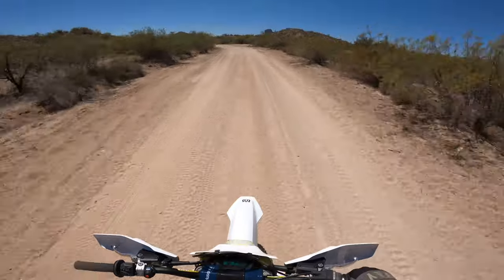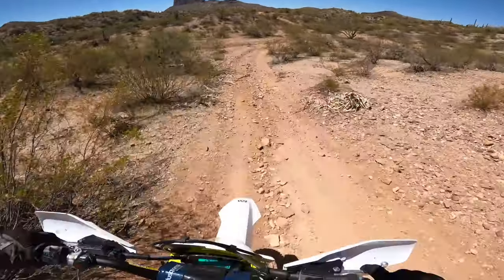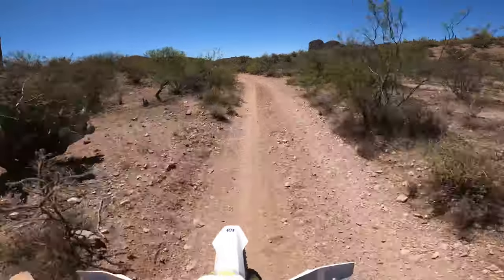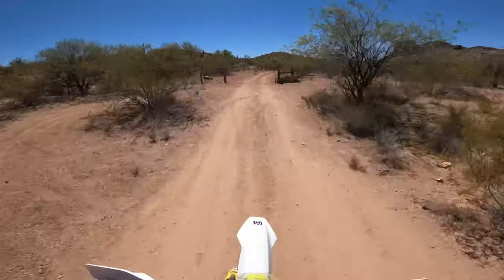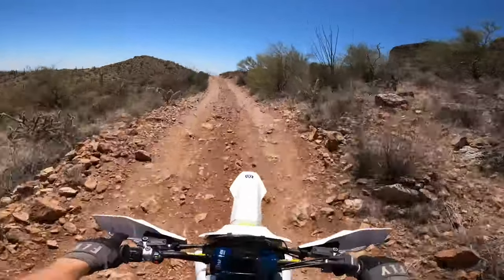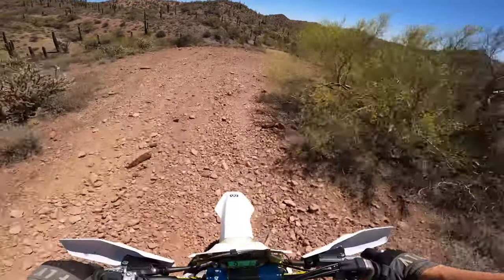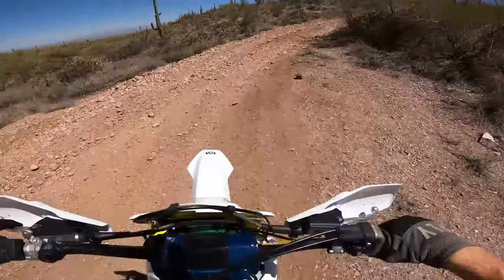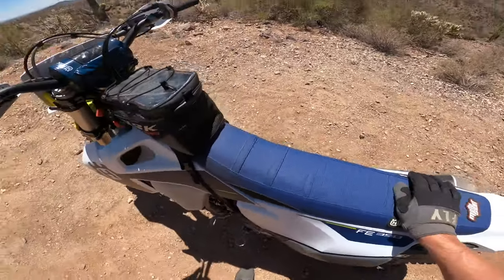Falling in LOVE With The FE350!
After spending over $20,000 in the last video buying our dream bikes, how do I actually feel? In today's video I show you my first ride.. Kinda, and talk about my initial thoughts and feelings towards my new Husqvarna FE350. This really is one hell of a machine and one of the most versatile dirt bikes on the market. It isn't perfect but it is damn close and if you can tell in the tone of my voice I absolutely LOVE this machine. I've grown a lot as a rider over the past few years and my first experiences with the bike were not in the right conditions. Now that I know what I am after this machine makes the most sense for the type of riding we plan to do and I can't wait to build it into the ultimate mountain bashing machine!